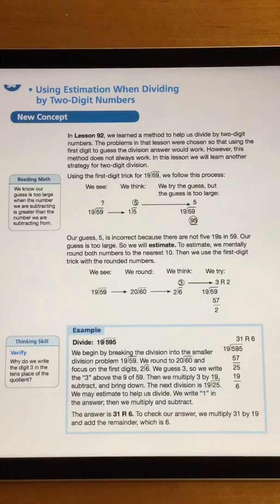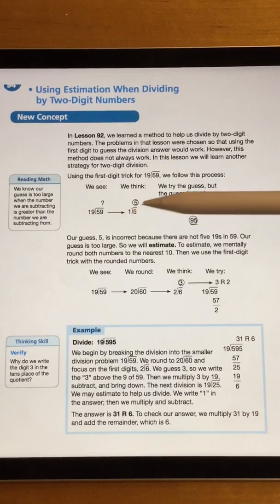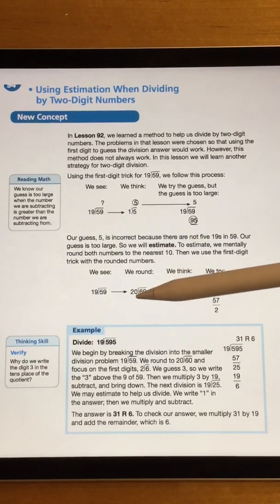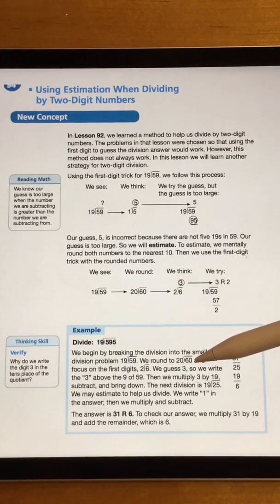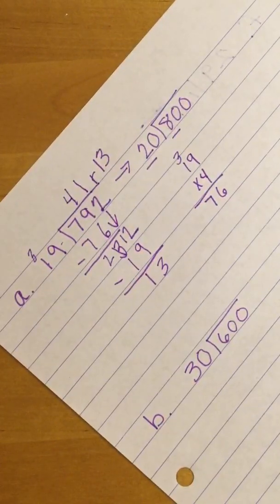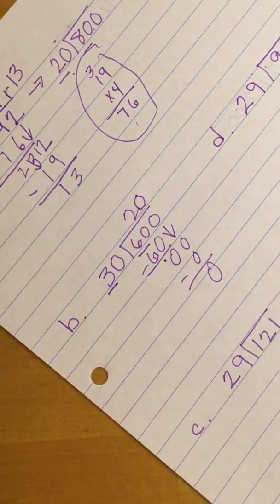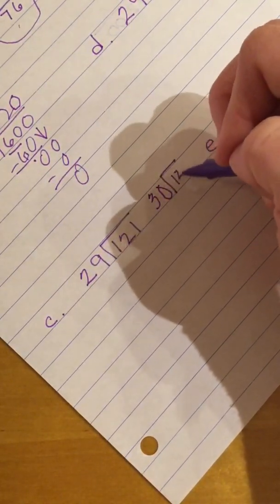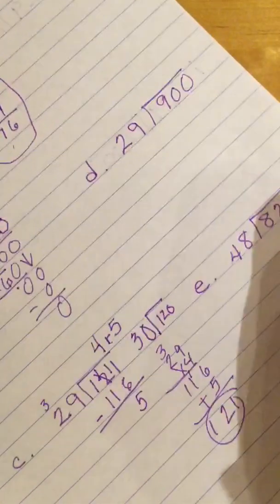Math Lesson 94